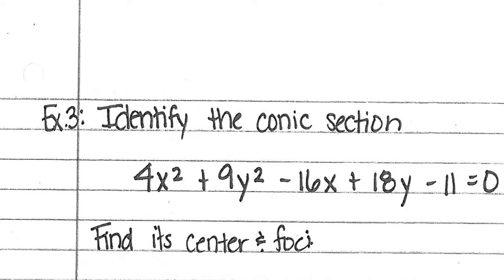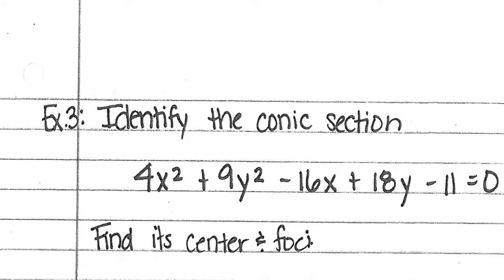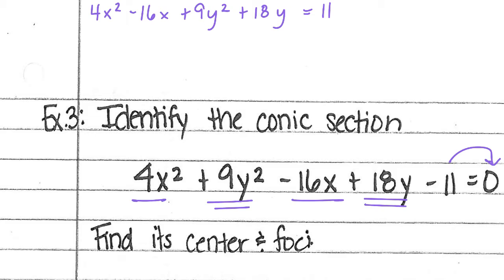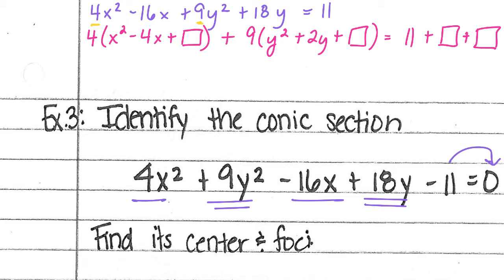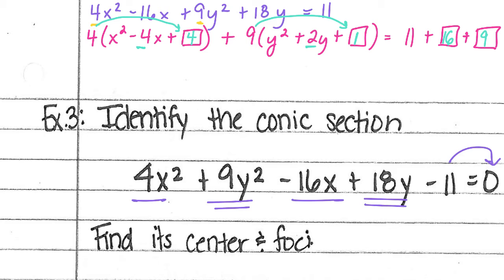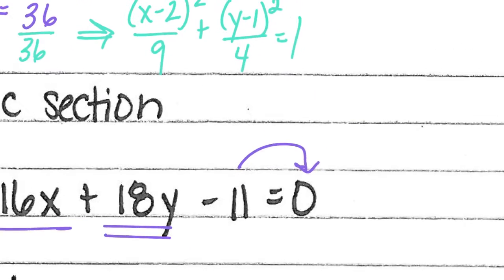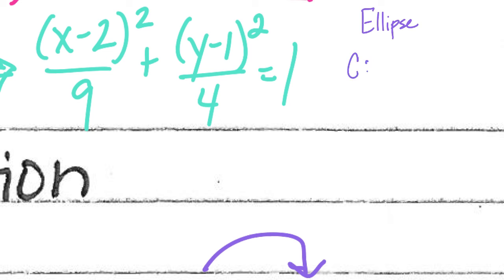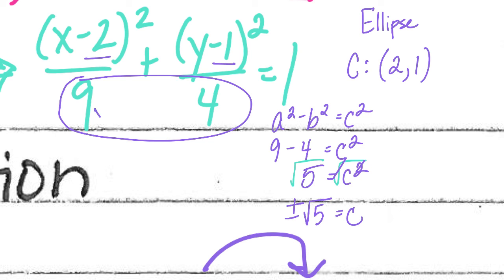Alg2 9.6 Identify Conic Sections